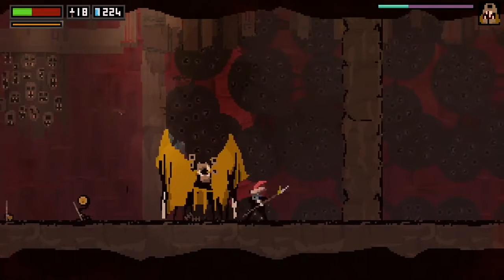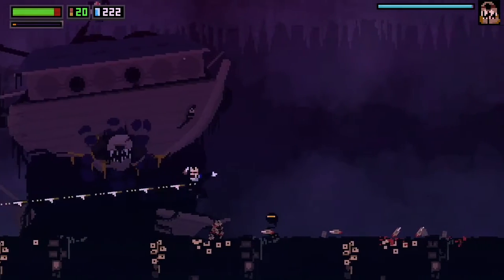Olija: The Doc Awesome Review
A review of Olija on Xbox Game Pass.